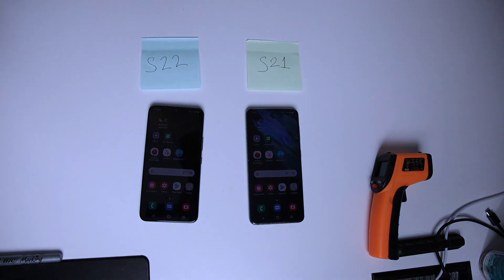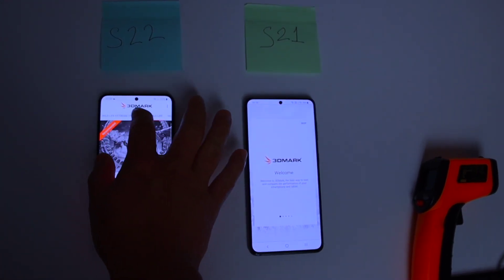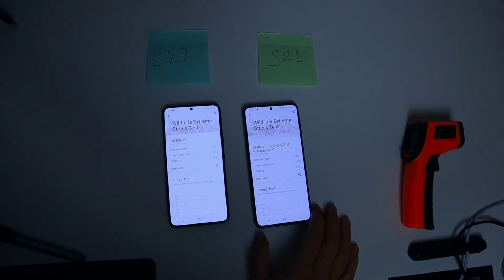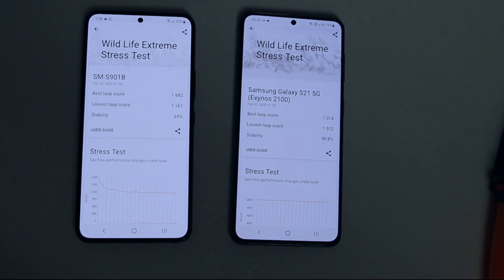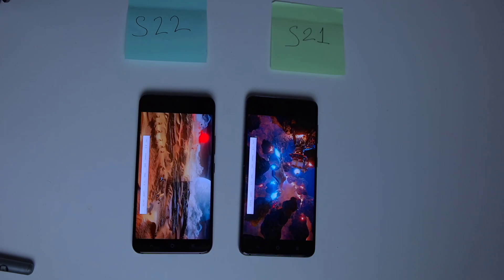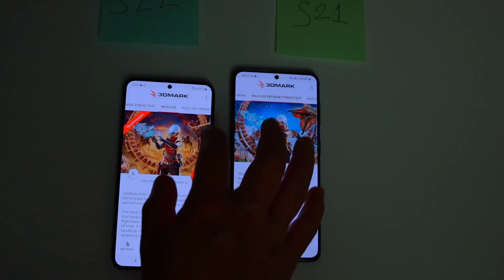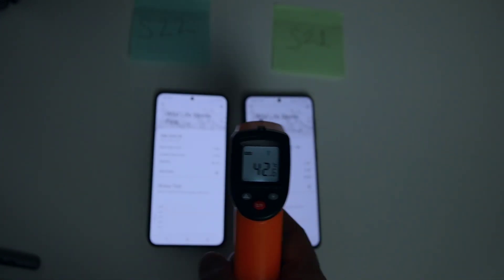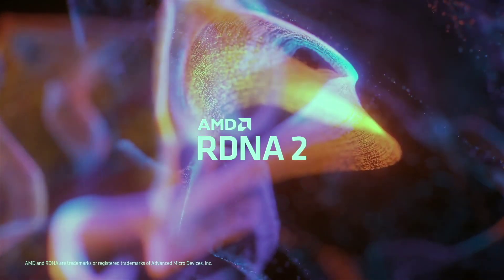Samsung S22 Exynos x AMD RDNA 2 vs S21 Exynos MALI GPU Test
Exynos 2200 has a really good future because of the RDNA 2 graphic!
What I found after extreme GPU stress tests!
0:00 Intro
1:11Round 1 3D Mark Wildlife Extreme Stress Test
1:54 Round 2
The best loop scores dropped hugely on S21. The drop is almost 80. Whereas Exynos 2200/S21 dropped the best loop scores by 12%.
2:32 Round 3
S22 dropped its best loop score around 29%. Where S21 seems unchanged. As S21 was running this test in the lowest loop all the time as result stability is almost 100%.
3:03 Bonus Test 3D Mark Wildlife Stress Test
After all these tests, these devices are extremely exhausted.
S21 best loop score is lower than S22 lowest loop score. The best loop score of s22 is 48% higher than s21. The stability is 69.7 in S22 in comparison to 98.8% in S21 Exynos 2100. That means sustained high performance by S22 Exynos 2200.
3:32 My thoughts on Xclipse Graphic